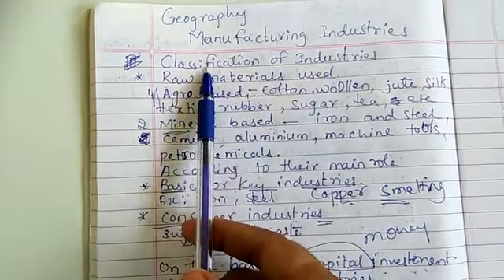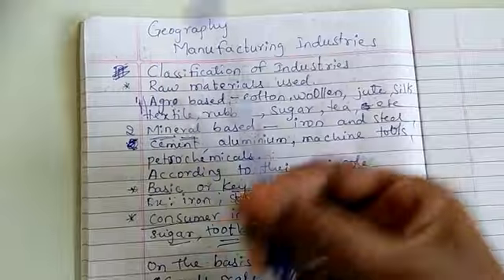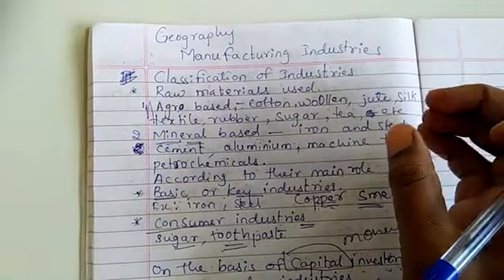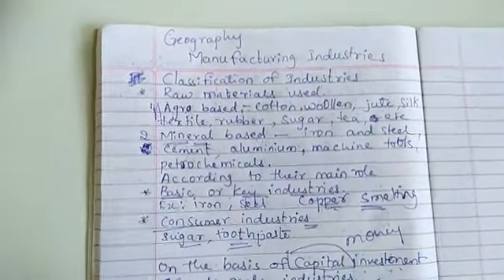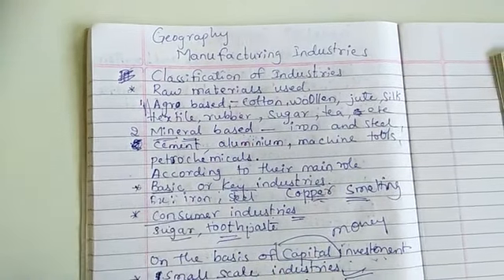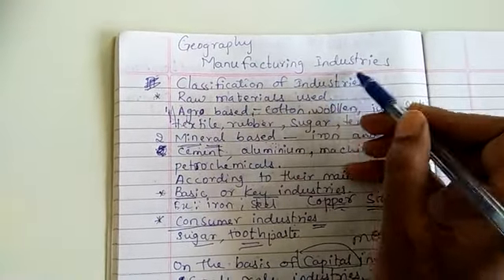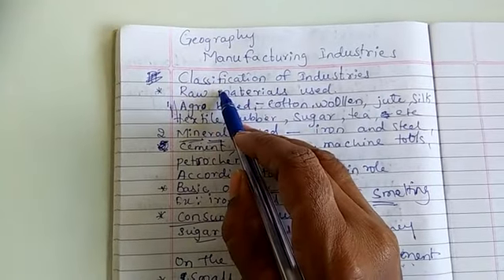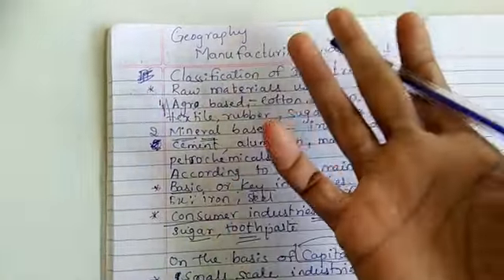CBSE-class-10-Geography-Chapter 6-Manufacturing industries